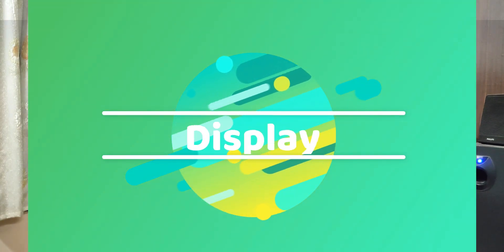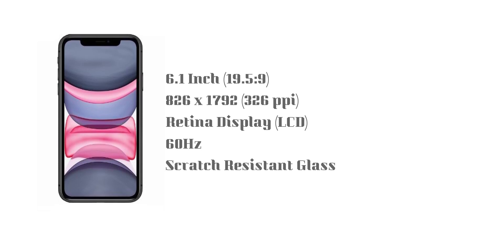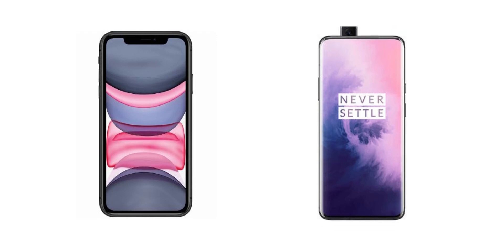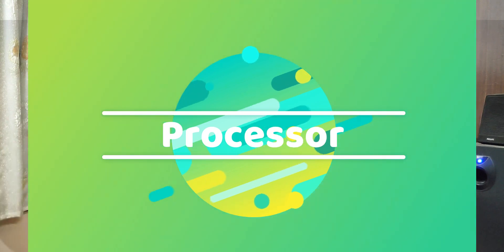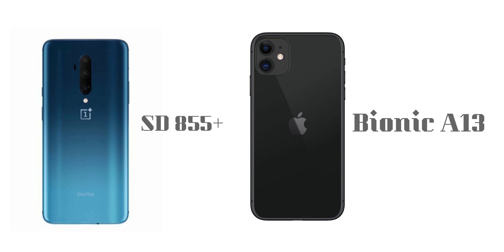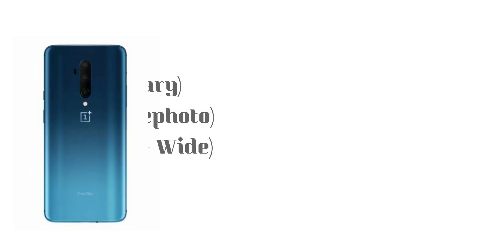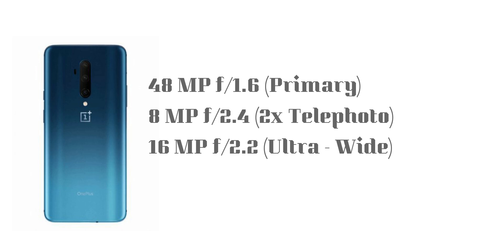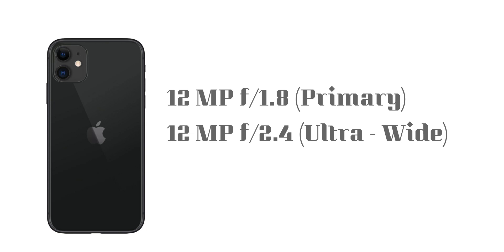iPhone 11 vs Oneplus 7T Pro | Comparision In Telugu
Intel i5 9400f

Gigabyte B360m Motherboard

Gigabyte gtx 710 2gb Graphics Card

Corsair 8gb 3000mhz RAM

WD 240gb SSD

Corsair VS 450W PSU

My Phone (Samsung A50)

My Condenser Mic

My Tripod (Simpex 333B)